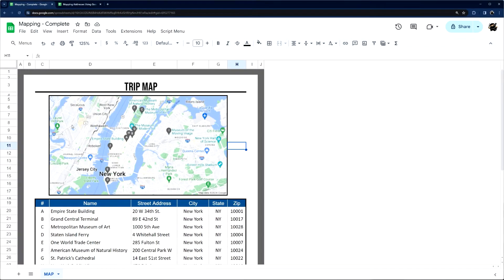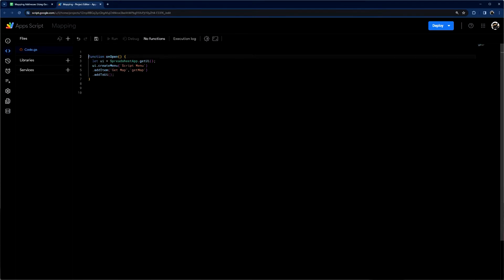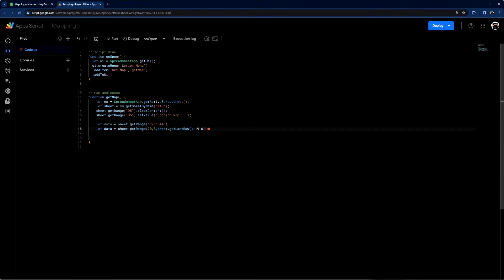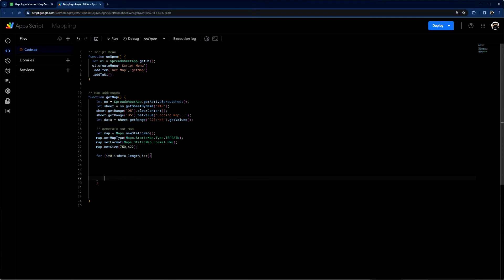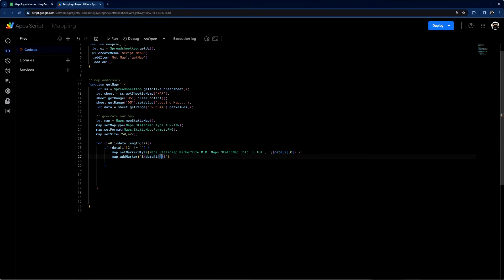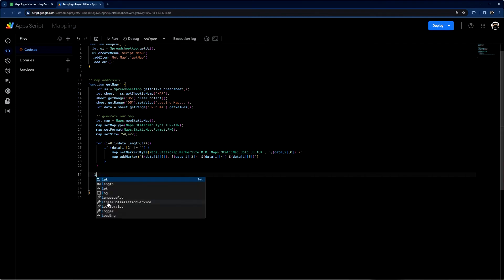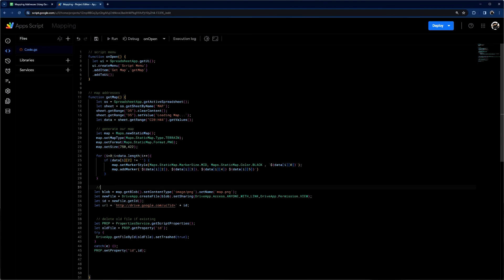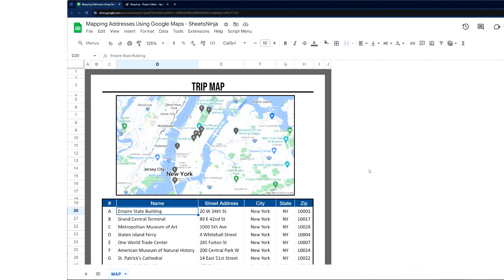🗺️ Turn Addresses Into Maps in Google Sheets!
In this video tutorial, I walk you through how to turn a series of addresses in Google Sheets into a custom Google Map with labeled location markers.

** 9/12/24 UPDATE: Google Restricts # of Addresses pulled this way to 15 **

You can download a copy of the final Google Sheet & script